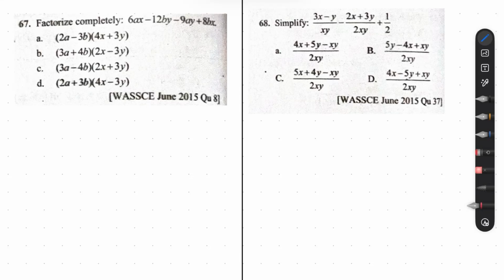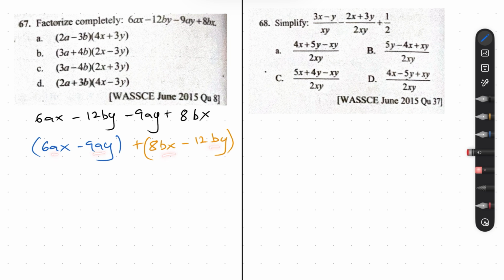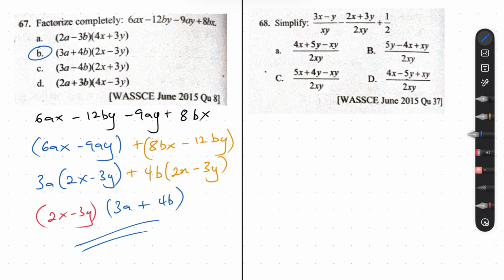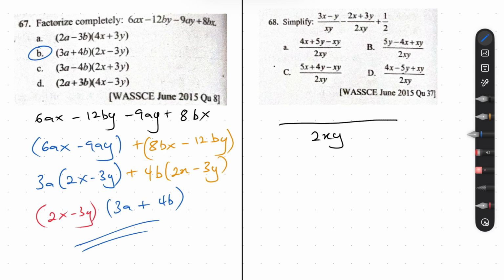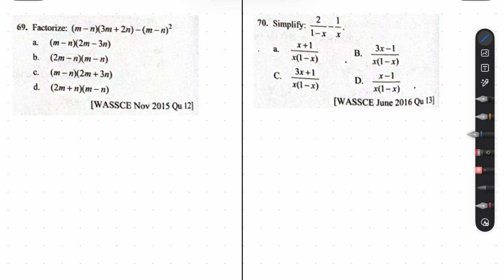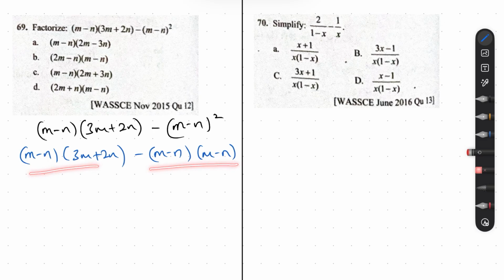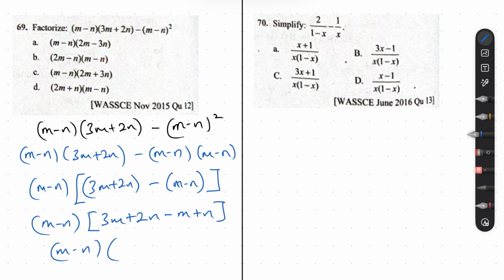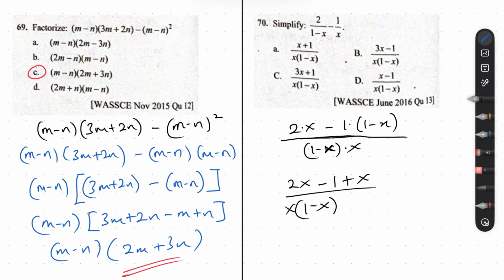Algebraic Expressions - 020 | WASSCE Core Mathematics